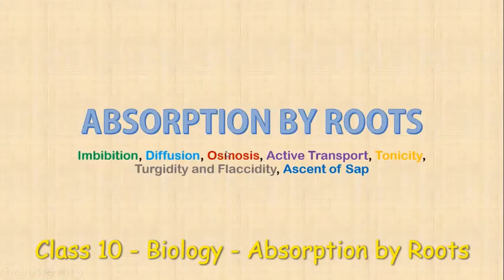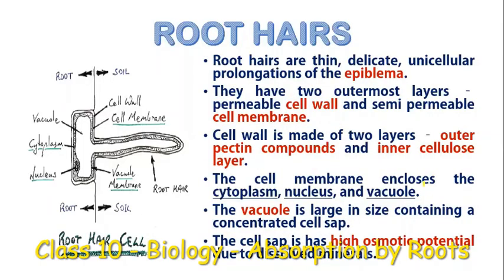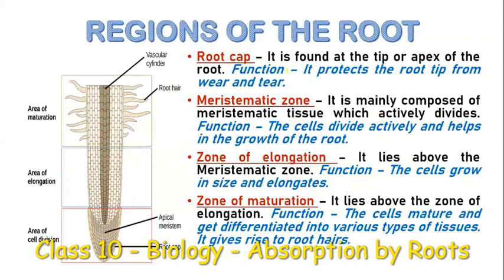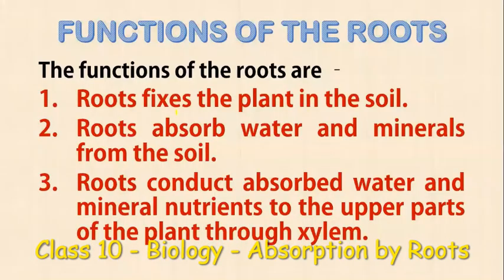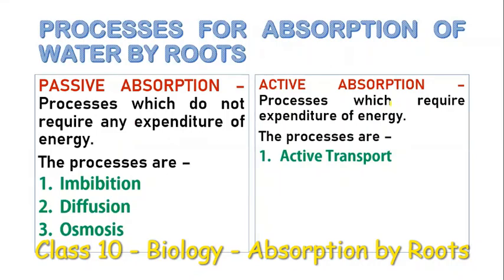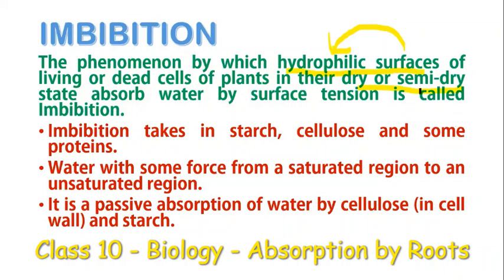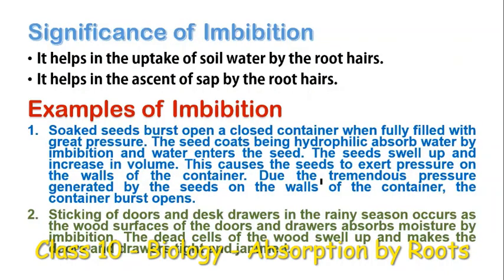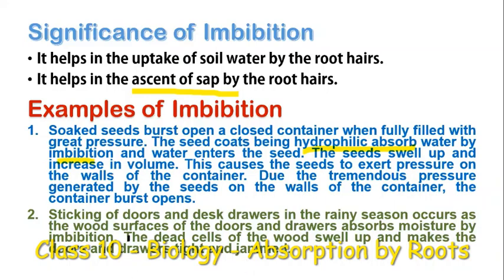Class 10 Biology Absorption by Roots Part 1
Absorption by Roots - Part 1